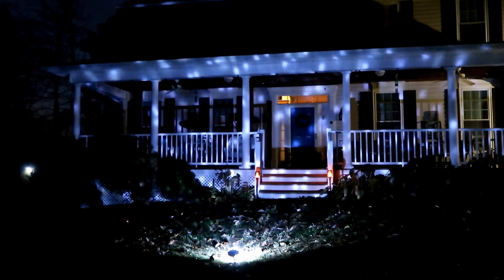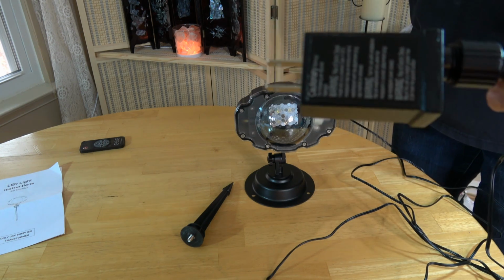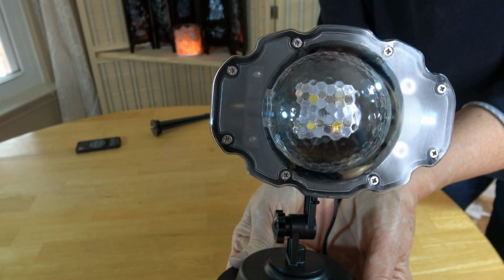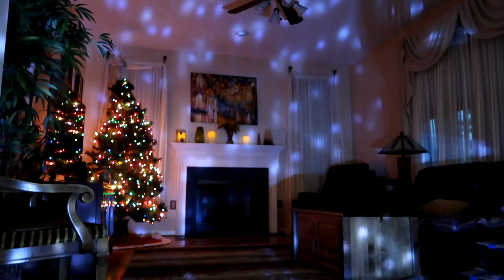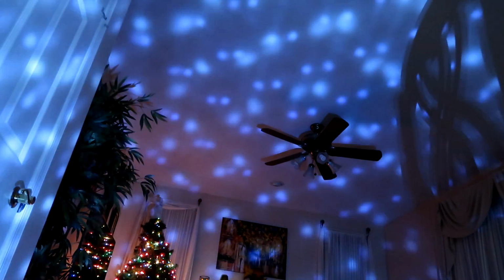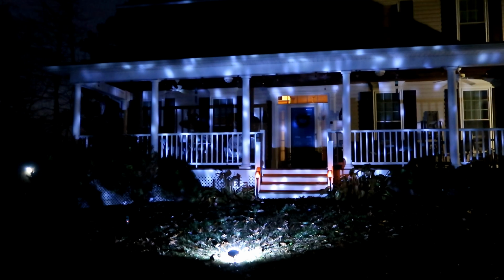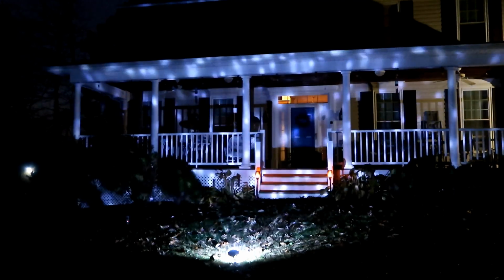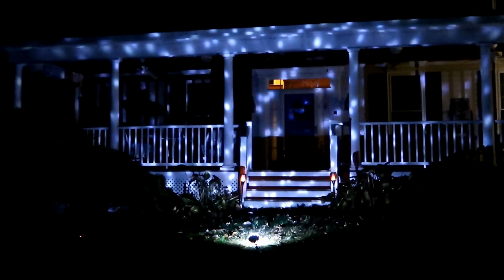Snowfall Projector Light💥Review & Demo Snowflake (Christmas Lights) 🎄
🎄Get into the Holiday Spirit with Lovely Snowfall Patterns indoors or outdoors with the LED projector light!

💥OUR STOREFRONT

Christmas LED Snowflake Projector Lights from Onewell.  The video shows the rotating snowfall projector lamp, which can be used indoors or outdoors and has a remote control.  This is perfect for the holiday season, but can be used for weddings or other special events.
I
Sometimes I link to Amazon because I know a lot of you love Amazon!

Josh Woodward "Little Tomcat"
Creative Common Attribution